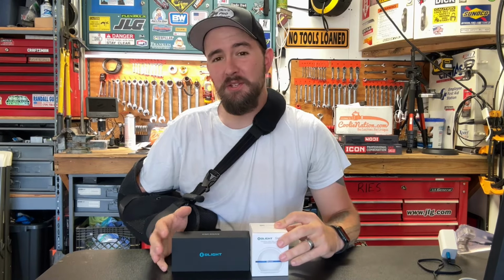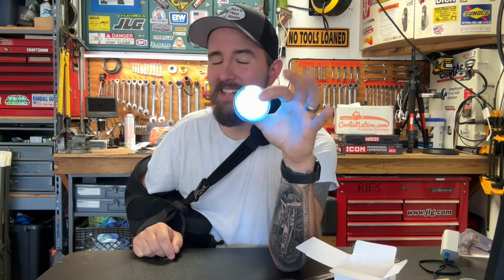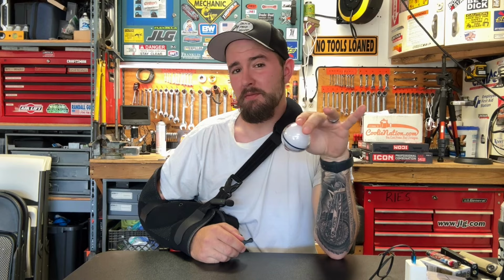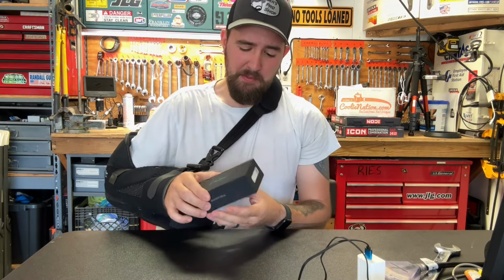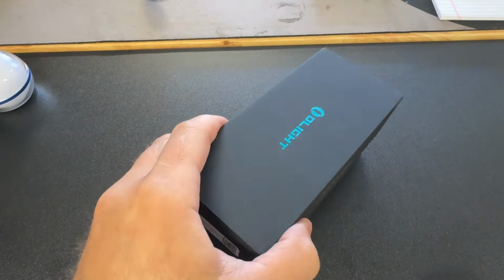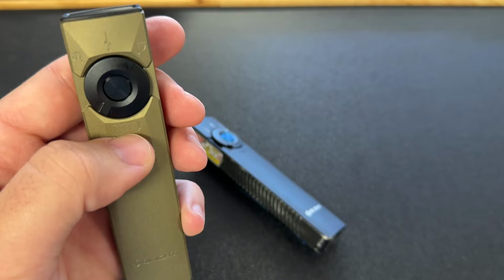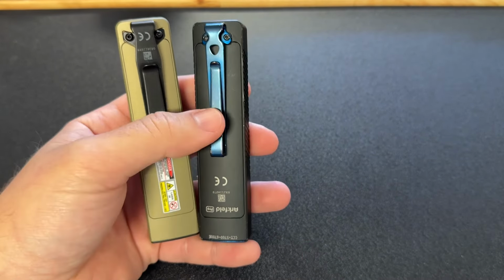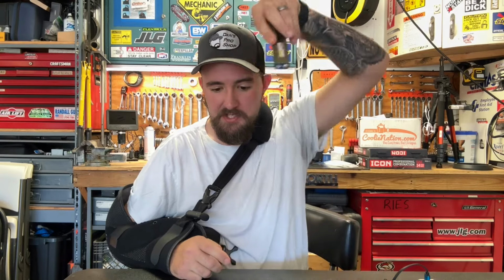OLIGHT Sphere & Arkfeld Ultra, Full Review!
I hope you guys enjoyed this little review and you can find these lights just as awesome as I have. Check out the links below to get your own OLIGHT's today!

Looking for some genuine, OEM, Dan's Pro Shop merch? Check out the official website and get yourself some official Dan's Pro Shop merch today!

Olight Sphere...(from video)

Arkfeld Ultra...(from video)

Arkfeld Pro...

Oclip...

Olight fall release2024...